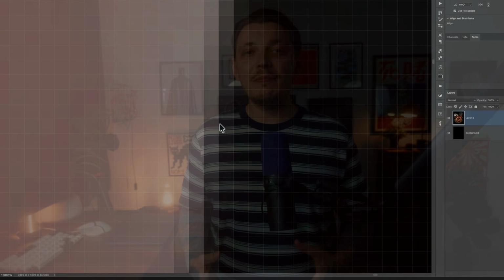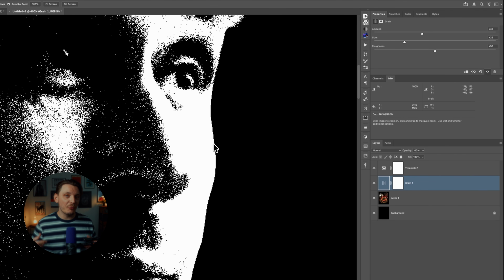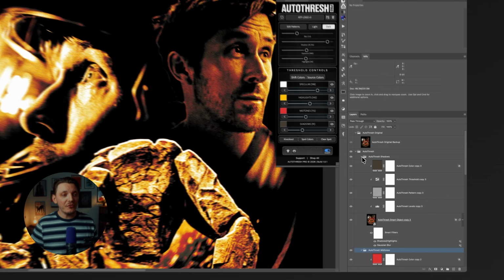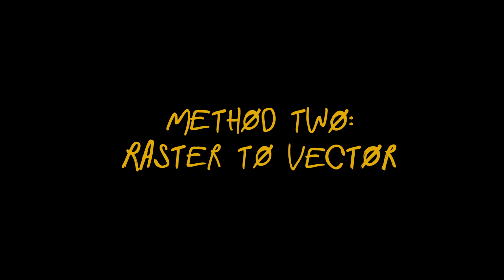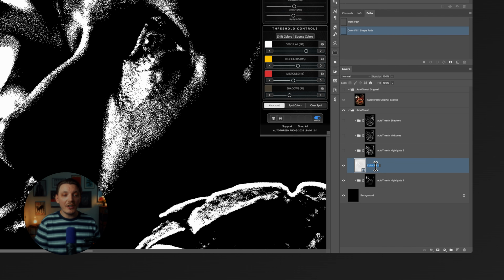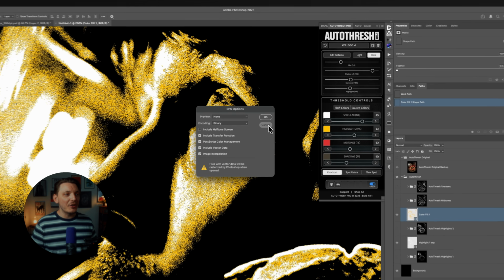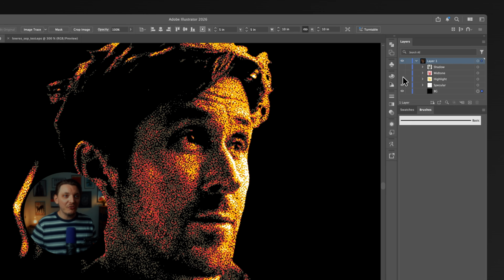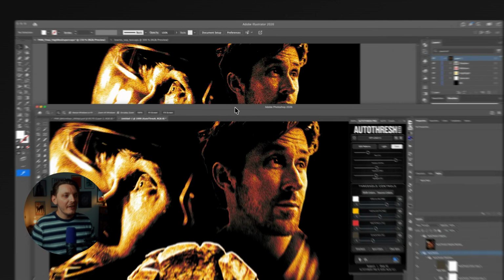Easily Turn Raster Photoshop Layers Into Vectors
If you've ever wondered how to take your raster artwork from Photoshop and make it infinitely scalable, this photoshop tutorial is for you. We'll go through the steps to convert your pixel-based designs into crisp vector art, ensuring your graphics look sharp at any size. Learn how to transform an image to vector, specifically focusing on the process of converting a raster to vector within Adobe Photoshop.

Print Methods this works for:
1. DTG (Direct To Garment Printing)
2. DTF (Direct To Film)
3. Screen Printing

✅ Vlog Lens
✅ Main Mic
✅ Wireless Mics
✅ Action Cam